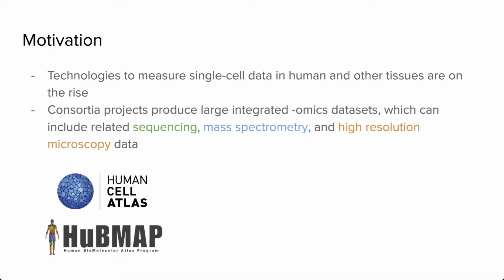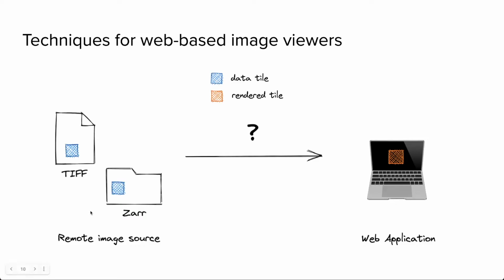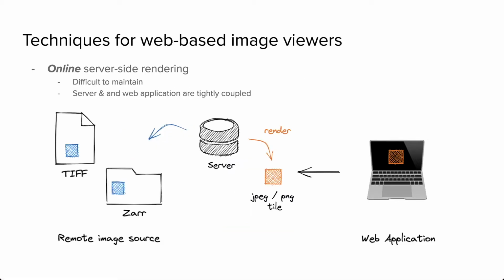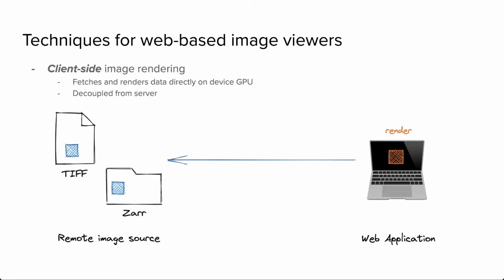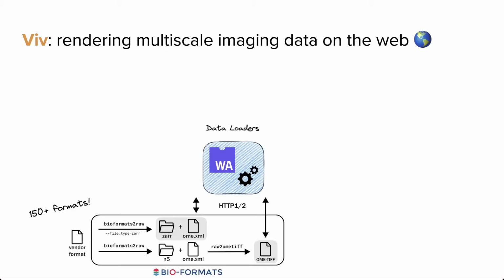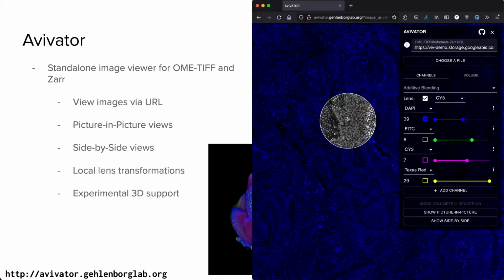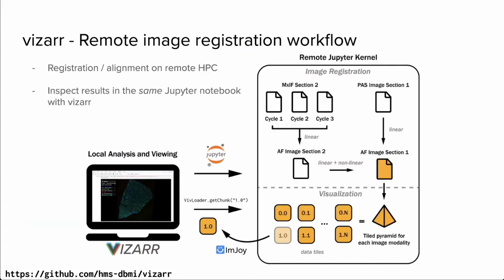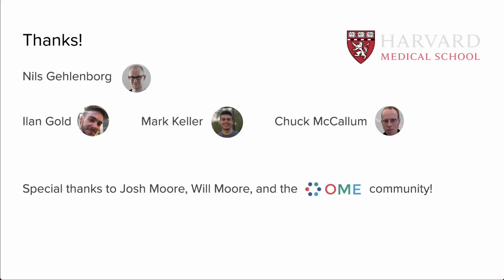Interactive multiscale microscopy visualization on... - Trevor Manz - BioVis - Talk - ISMB/ECCB 2021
Interactive multiscale microscopy visualization on the web with Viv - Trevor Manz - BioVis - Talk - ISMB/ECCB 2021